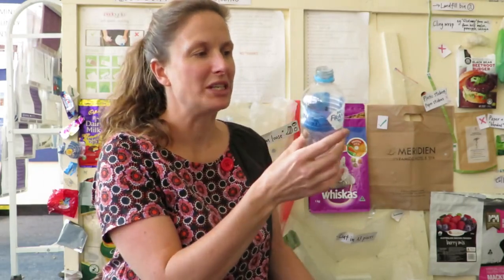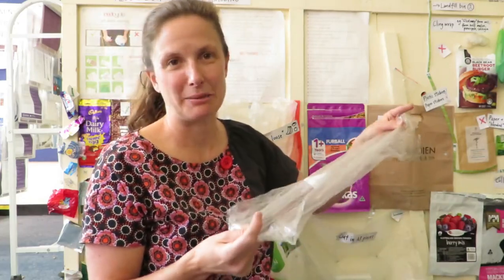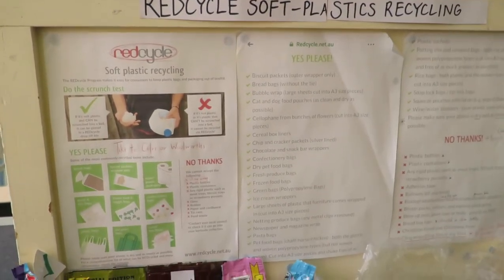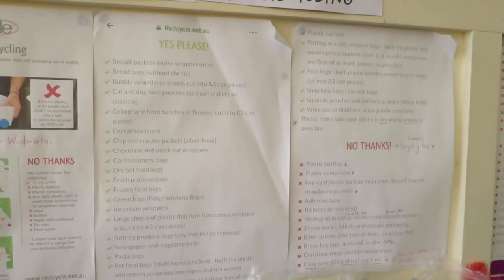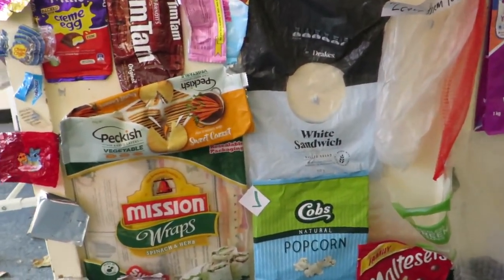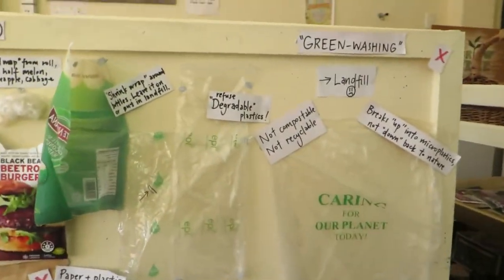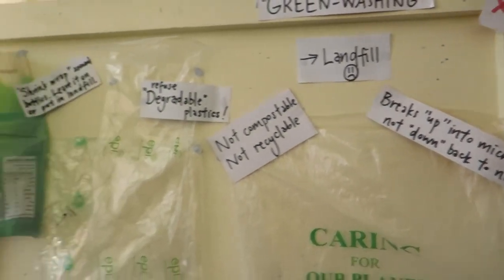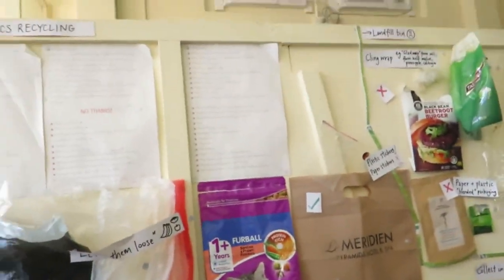Learn how to recycle "soft" plastics correctly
Do you recycle your soft plastics?
Join Emma from the Port Environment Centre to learn more.
This is a great way to reduce your waste to landfill.
Remember though - recycling is a great place to start, but a terrible place to stop.
Let's all work hard to REDUCE some of the single-use plastics in our lives.